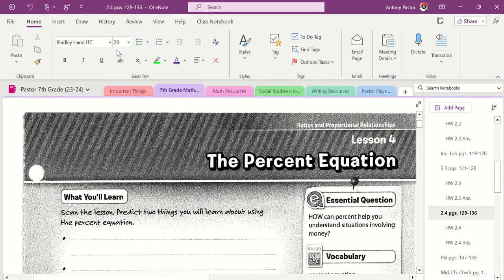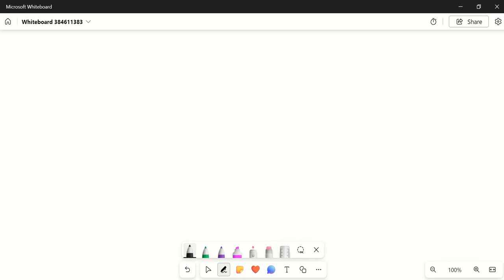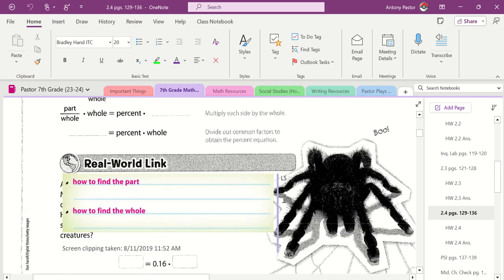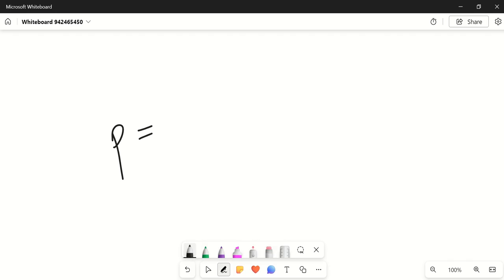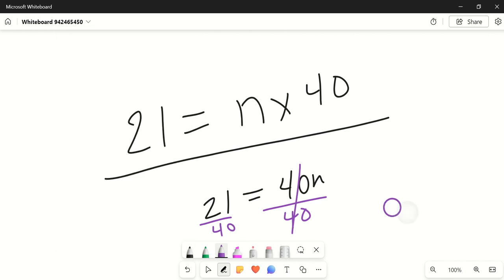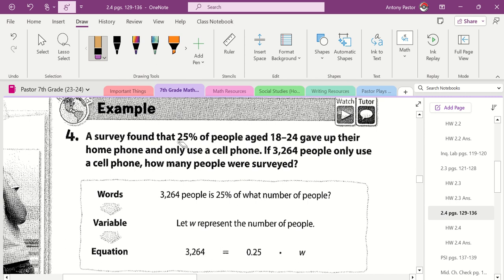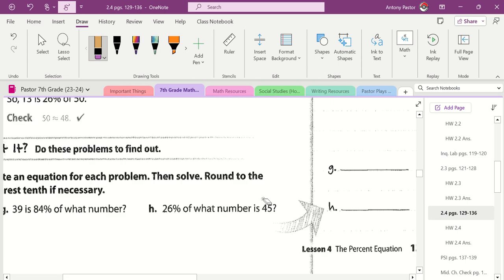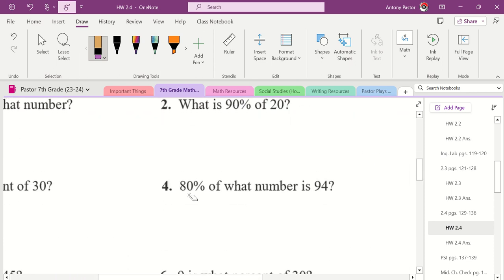7th Grade: Ch. 2, L4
Essential Question: HOW can percent help you understand situations involving money?

7.RP.2, 7.RP.2c, 7.RP.3, 7.EE.3

Mathematical Practices
1, 2, 3, 4